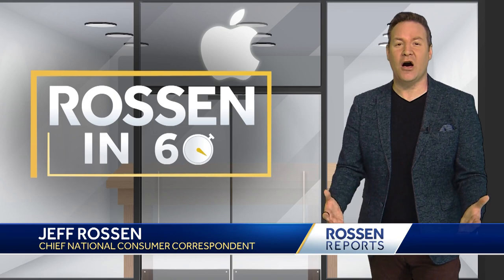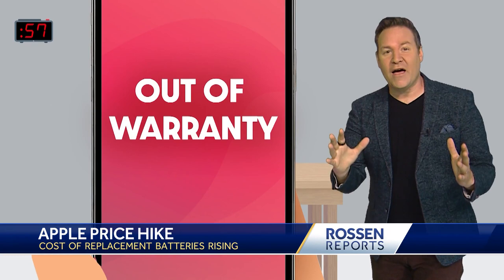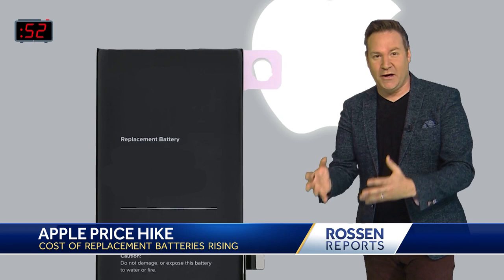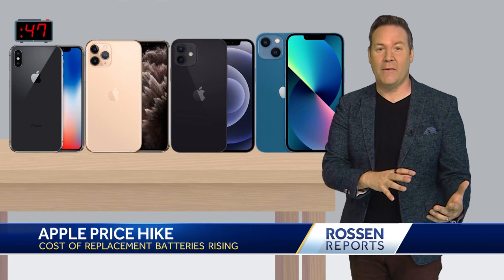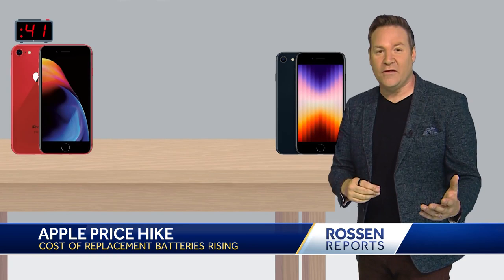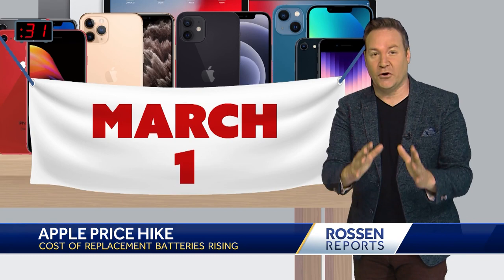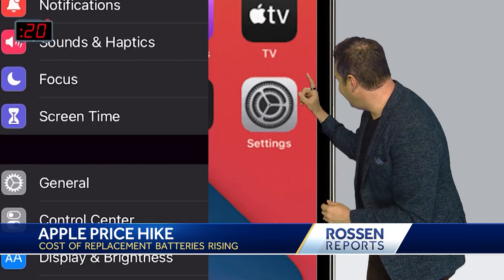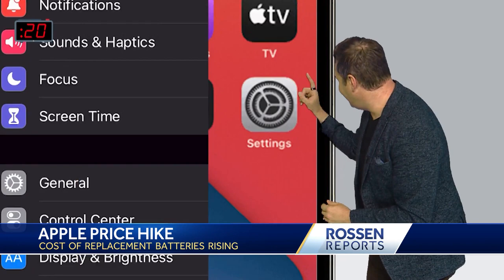Rossen Reports: iPhone batteries are about to cost you this much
Is your iPhone running too slow? A new battery will soon cost you more money.

For iPhones that are out-of-warranty (so excluding the iPhone 14 models), Apple says the battery replacement is going up $20. For example, if you have an iPhone X through iPhone 13, it will now cost you $89 for a battery replacement.

Apple is also raising the price of replacing batteries for other products. Batteries for newer iPad models will cost $20 more, while it will cost $30 more for a new MacBook Air battery and $50 more for MacBook Pro models.

The new price changes will go into effect on March 1.

Wondering if you need a new battery for your phone or tablet?

Tap on “Battery”
Tape on “Battery Health.” If your phone is holding less than an 80% charge of its maximum capacity, it’s time to get a new battery.